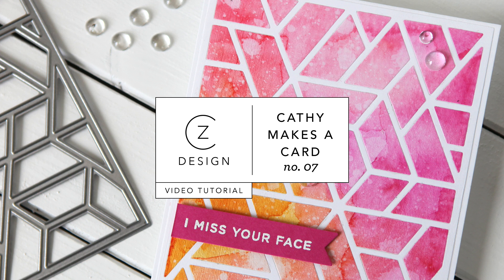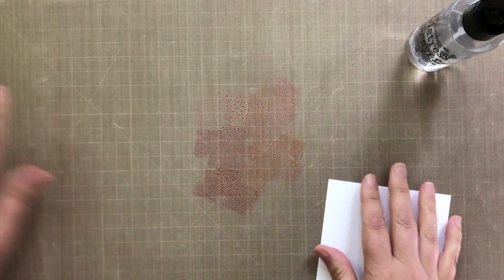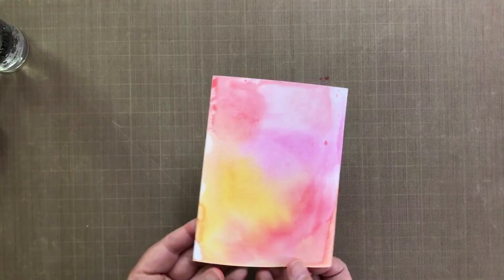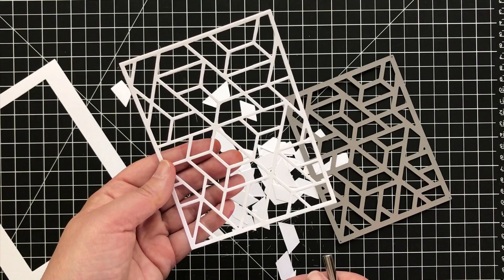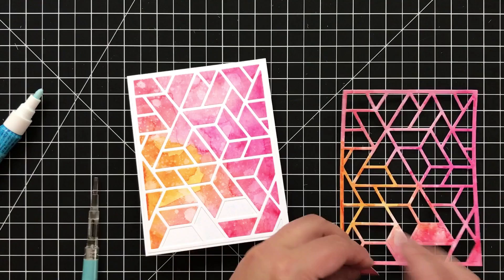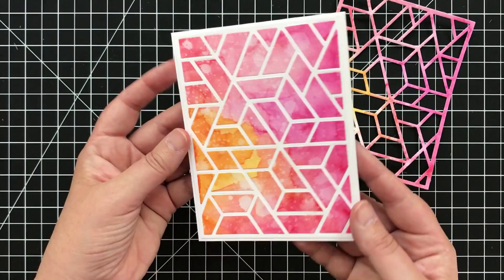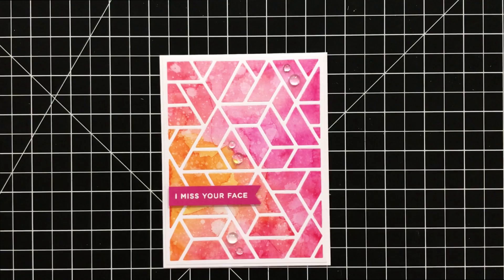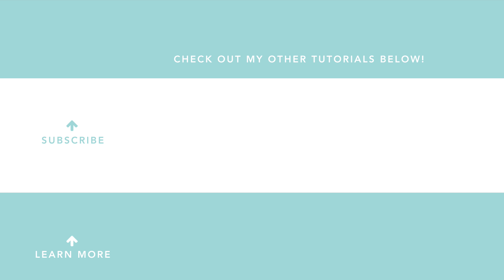Cathy Makes a Card No. 07: Watercolor Polygon Card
I'm obsessed with two things: Distress Inks and this polygon die. Note: also, there is a much quicker way to do this card than what I've shown (i.e. just glue the white frame onto the watercolor paper, run that through your die cut machine, trim the edges and boom! You're done. Just had that suggestion emailed to me. Live and learn, right?)